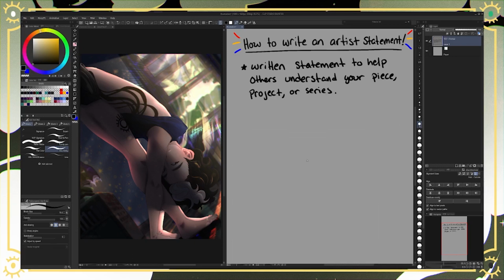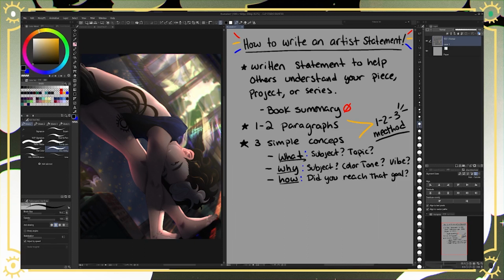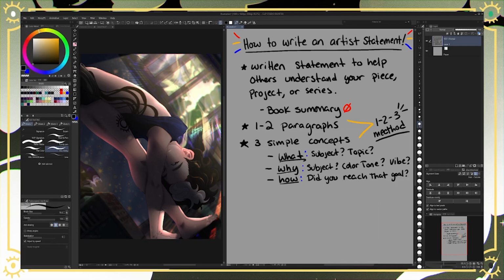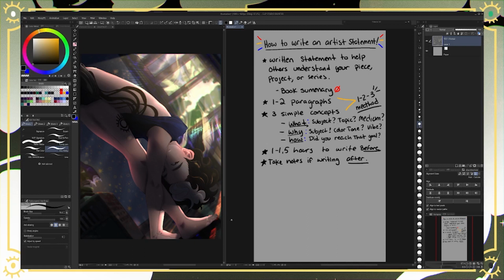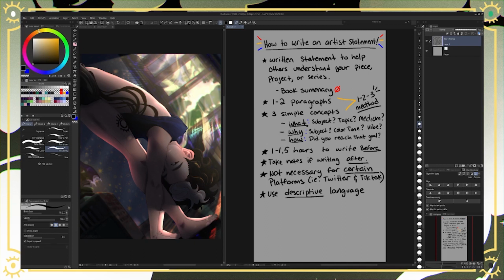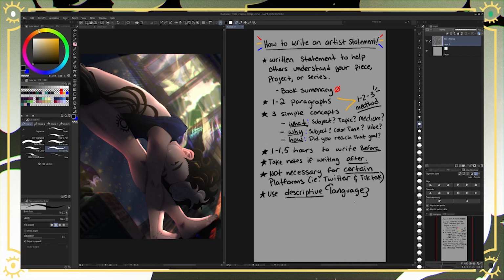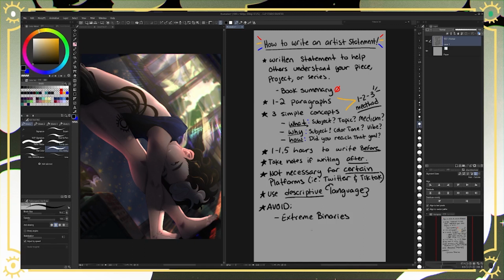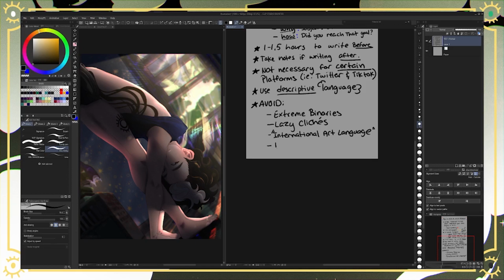How to WRITE an ARTIST STATEMENT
▲ Links ▼

All Music credits can be found in the video